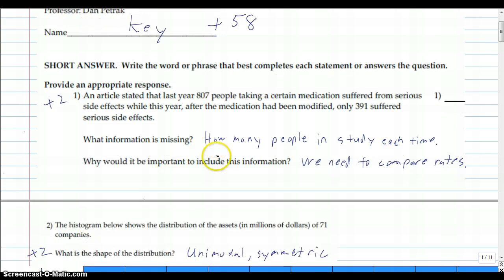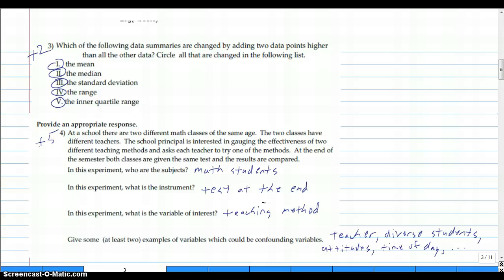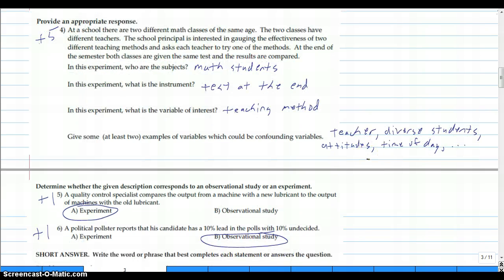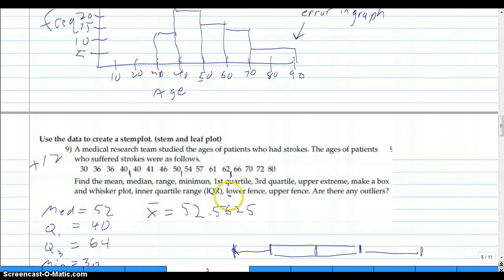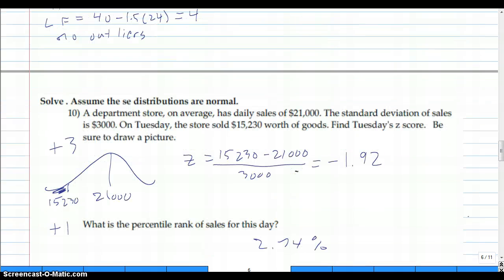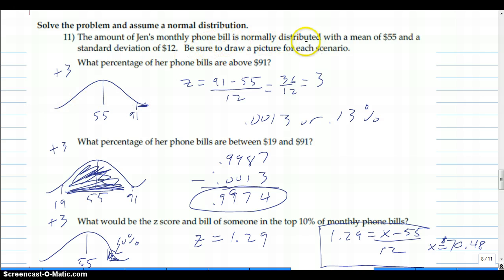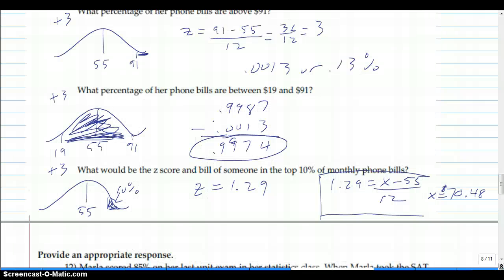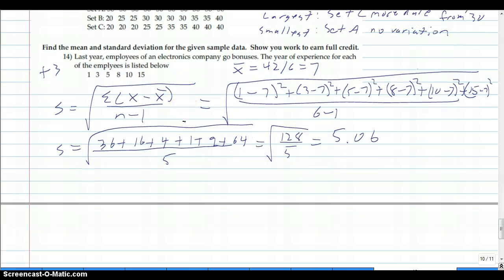Stats Test Solutions video ch 1-3 spring 2014